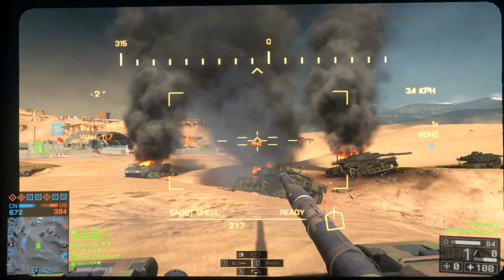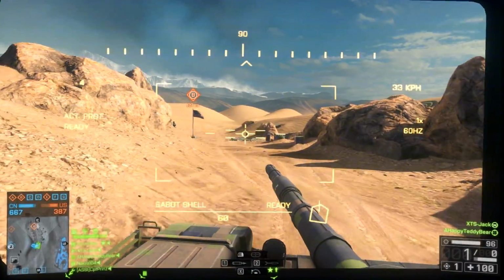DICE Producer Interview - Craig Mcleod China Rising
I caught up with Craig Mcleod a producer at DICE working on China Rising and quizzed him about Levolution, Easter Eggs, Bombers and some insights into the design process of China Rising. Leave a rating and a comment!